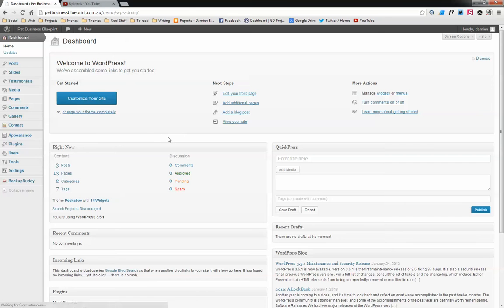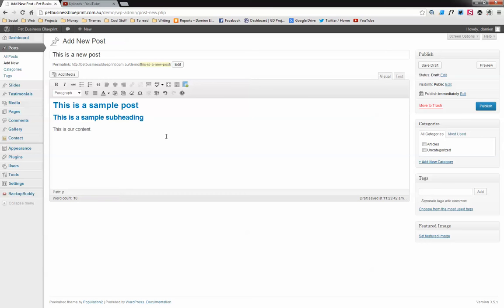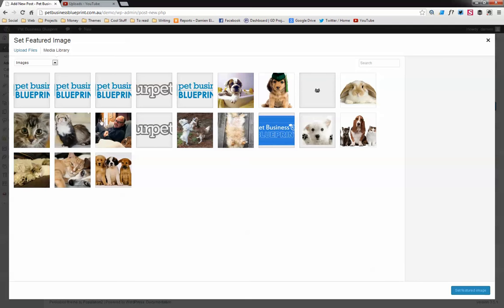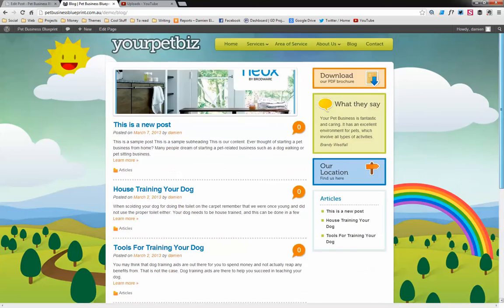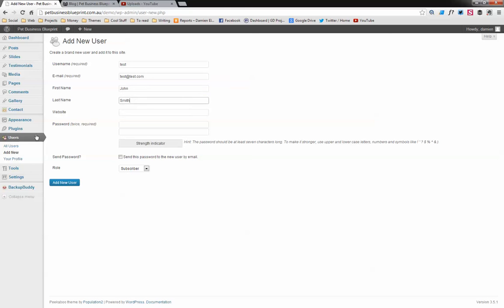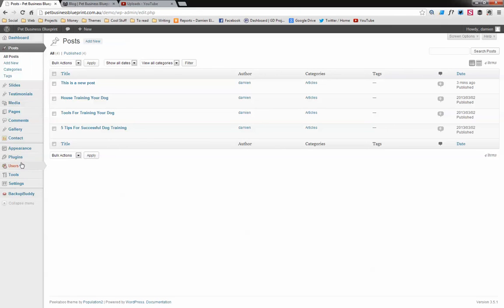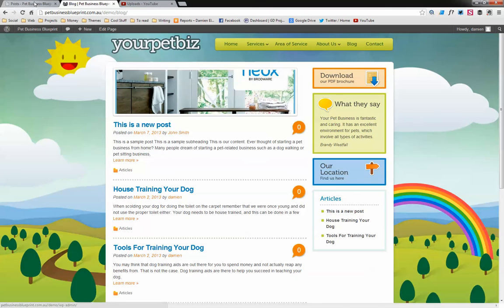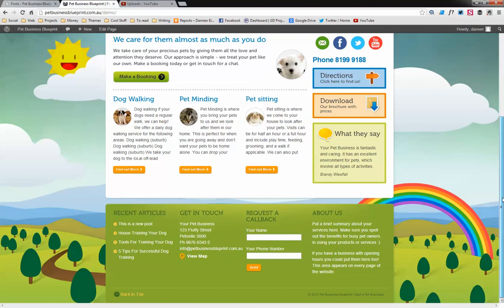How to add blog articles to your pet website